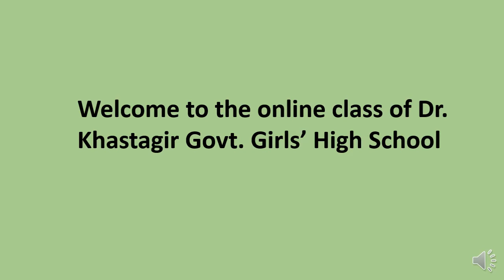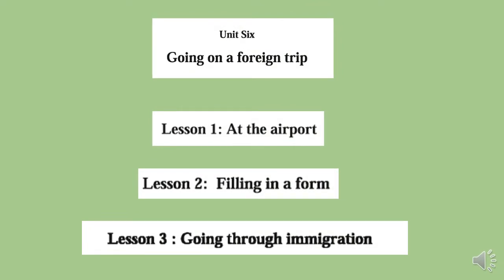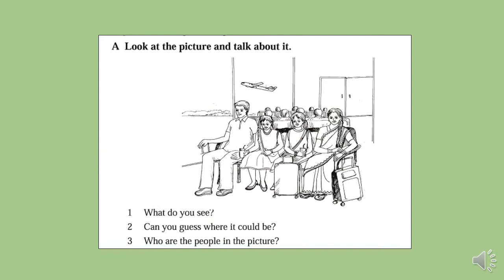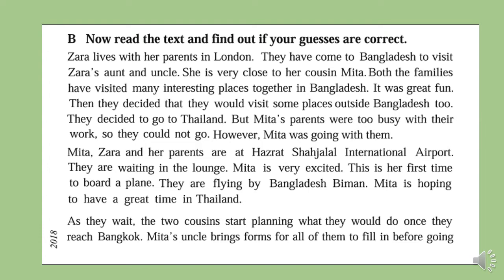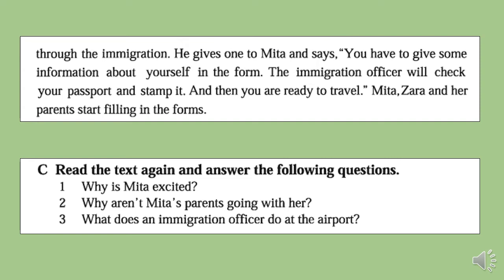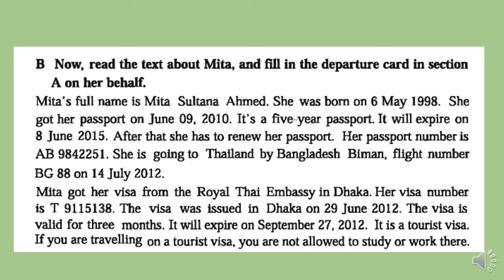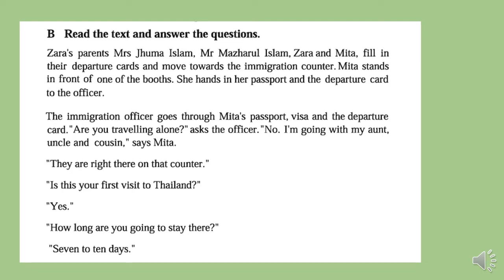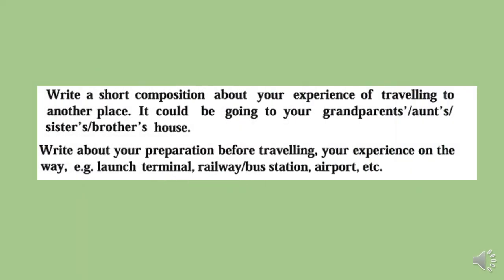Class: Eight | English 1st Paper | Unit: Six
Class: Eight
Subject: English For Today
Unit: Six
Moshfeka Akter Chowdhury
Senior Teacher
Dr. Khastagir Govt. Girls' High School, Chattogram